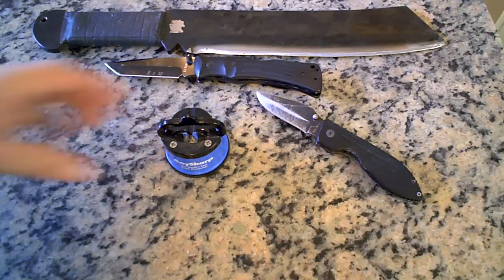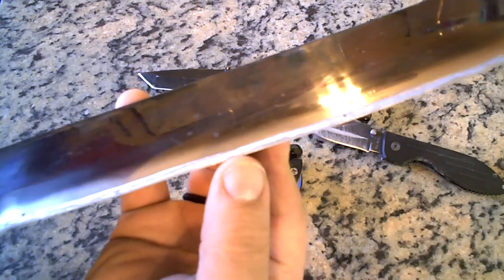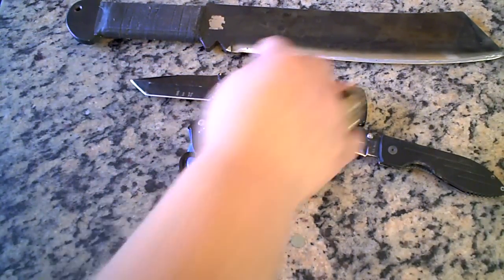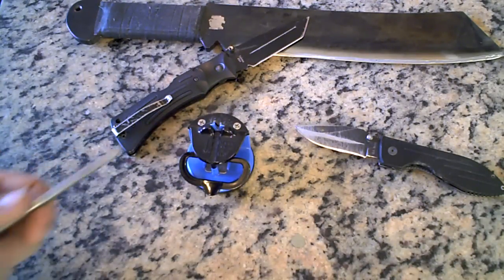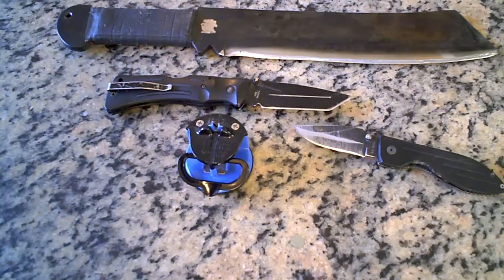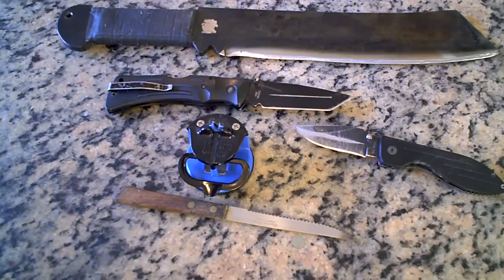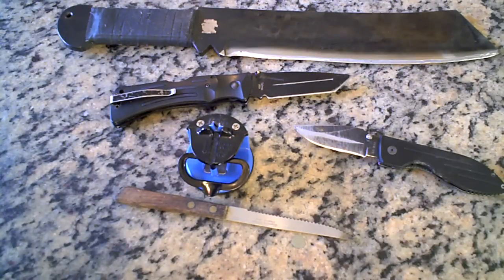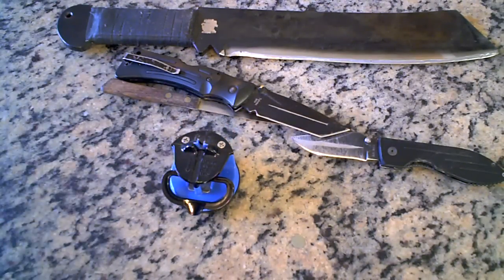anysharp knife sharpener review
My gamer tag HAHAROFLMAO